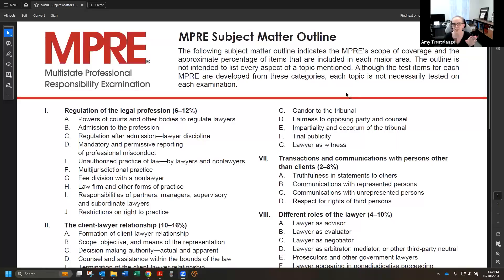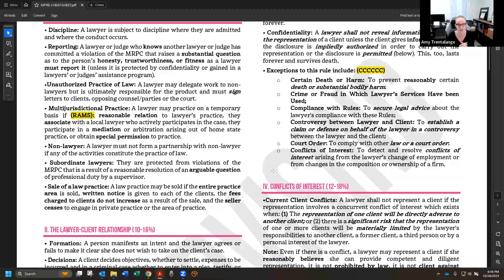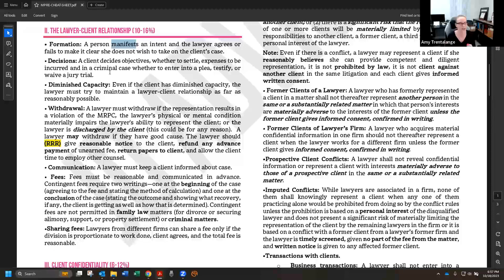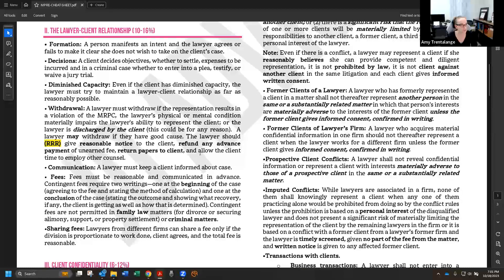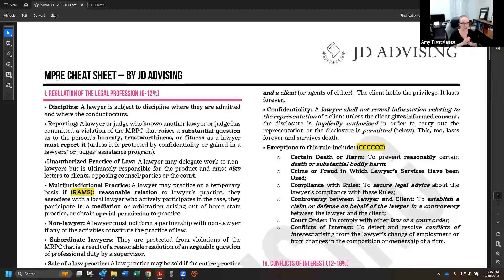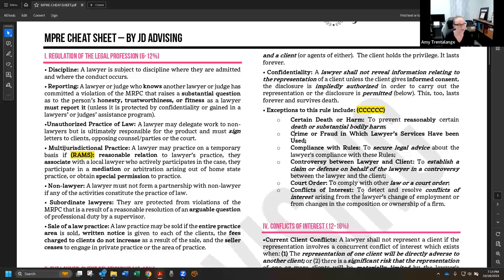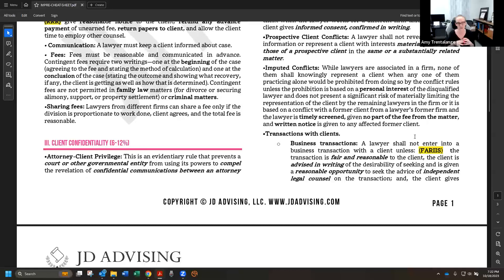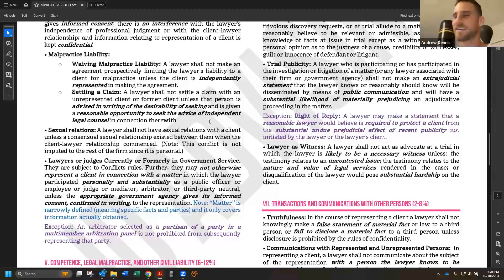MPRE Review Part I (November 2023)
Join Amy from Ibis Prep as she goes over a detailed review of the MPRE. At Ibis Prep we have classes and tutors for all bar exams, including FL, CA, and UBE.